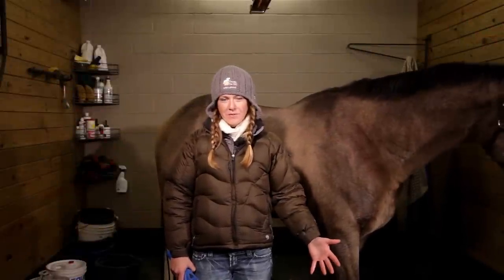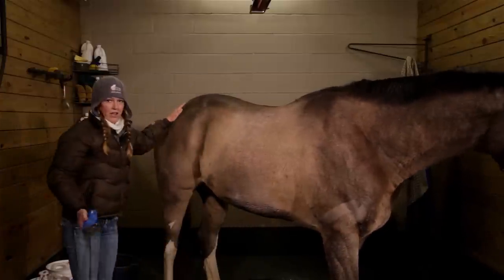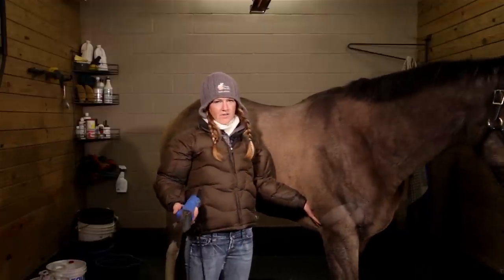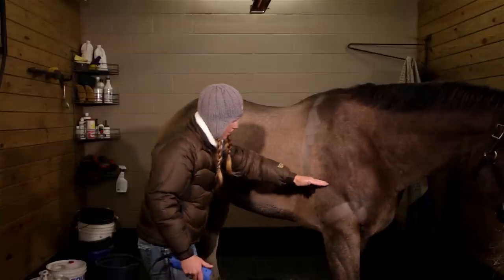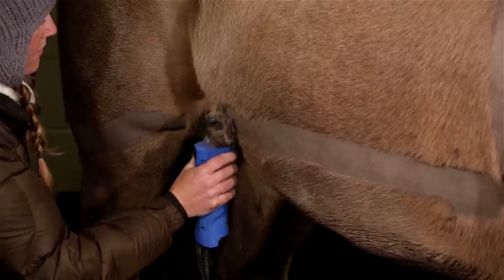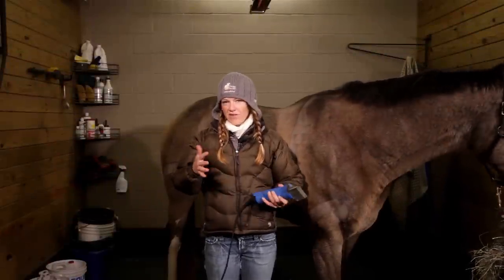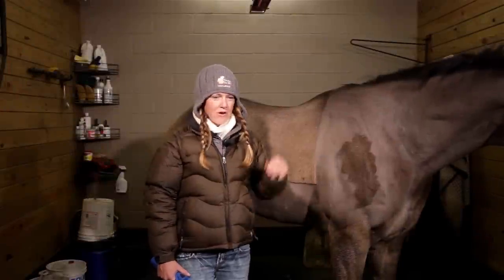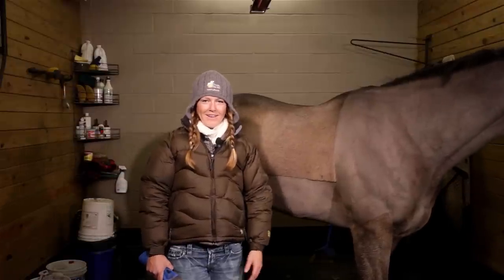Clipping Special: How to give your horse a winter clip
Today on Evention, Jimmie tackles a topic by request. We see in detail how to clip your horse for the winter, and also receive some helpful tips to make sure you're getting the results you want.  Stayed tuned at the end for a special message.

Evention is filmed by Right Start Photography